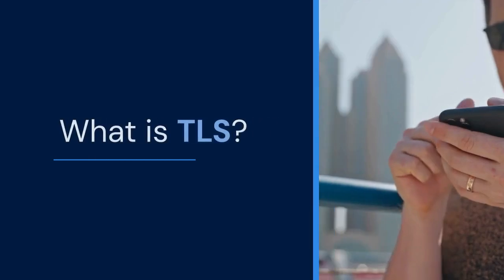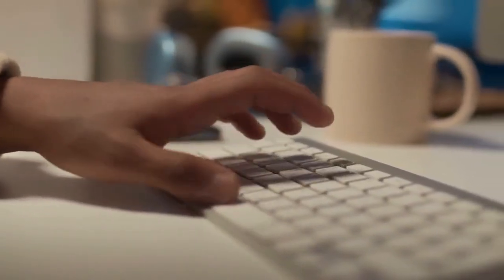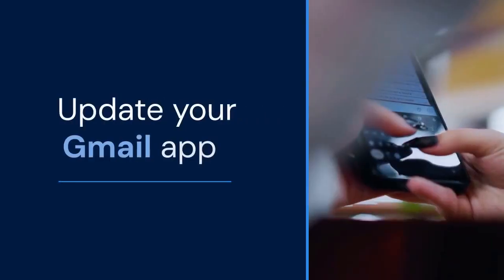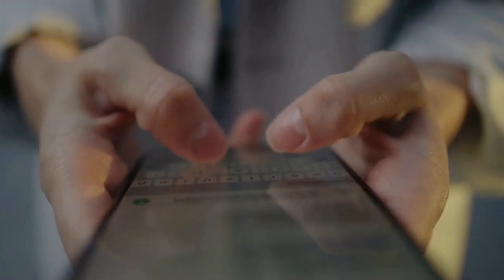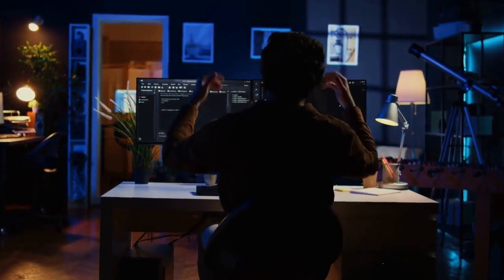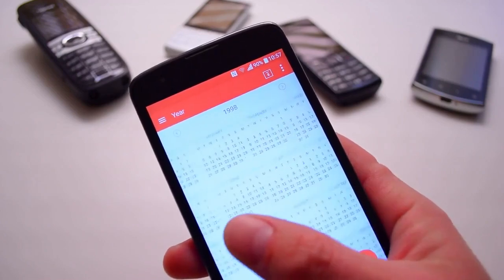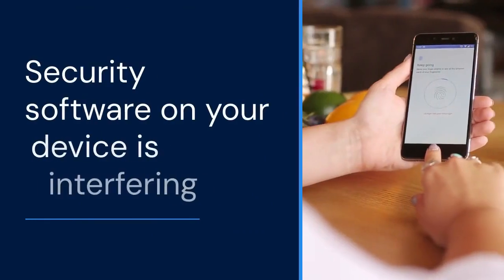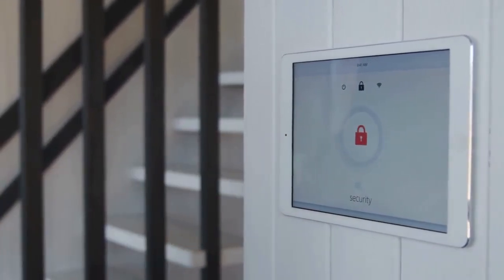How to Open TLS Email in Gmail on Android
Gmail on Android doesn't natively support opening emails secured with TLS (Transport Layer Security) alone. TLS is a fundamental protocol that encrypts email communication between your device and Gmail's servers, already used by Gmail. If an email claims to be "TLS Email", it likely refers to end-to-end encryption (E2EE), where the email's content itself is encrypted, requiring a specific key to decrypt it. Gmail doesn't have built-in E2EE support for opening such emails. To open a "TLS Email," you'll need to use the application or service that was used to encrypt it. This often involves installing a specific email client or plugin that supports the encryption method employed (e.g., PGP/MIME) and importing the corresponding decryption key. Check the email's instructions or the sender for guidance on the correct software and keys.